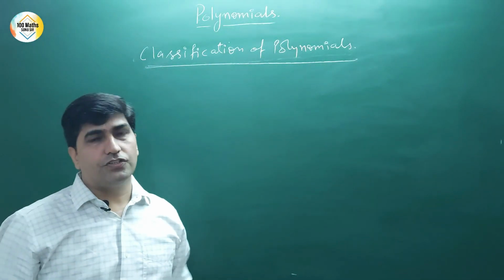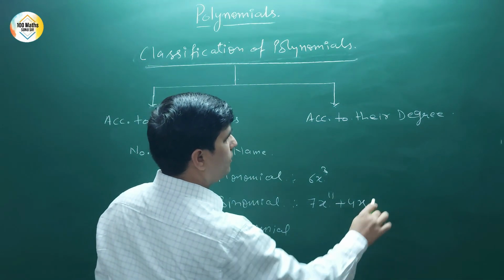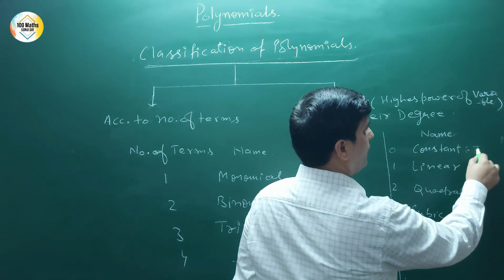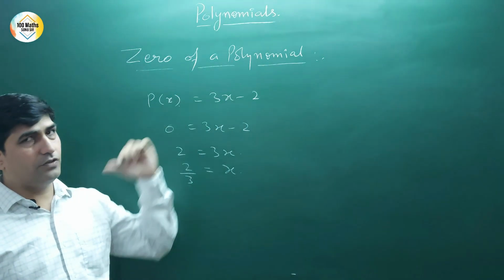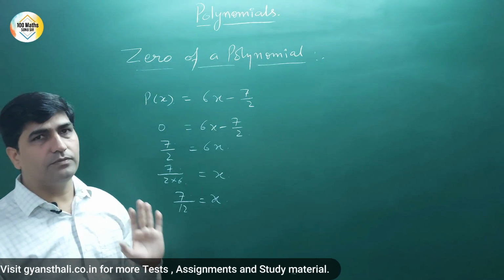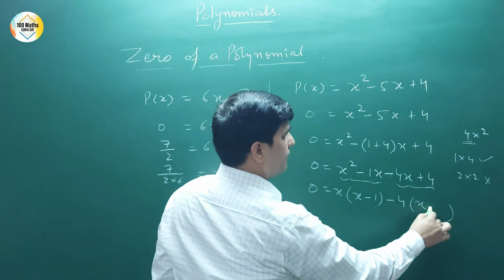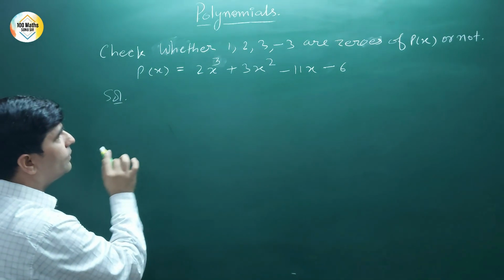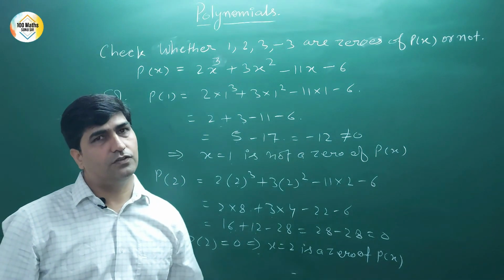Classification of polynomials & Zeroes of a polynomials | Chapter 2 | Class 9 | 100 Maths | Sonu sir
100 Maths provide free videos for classes 9 to 12.